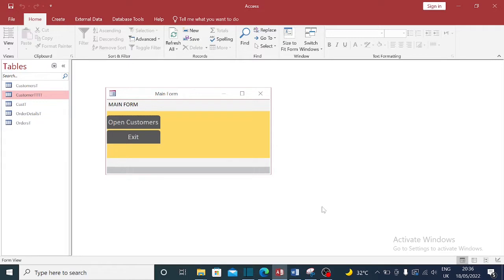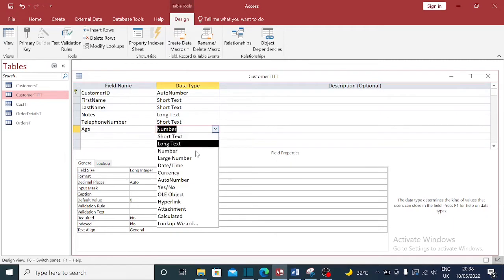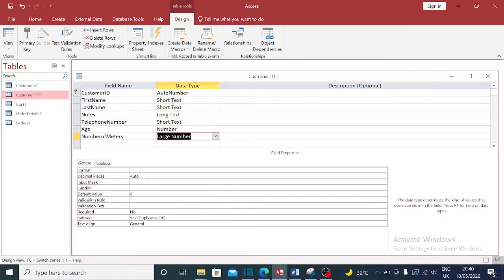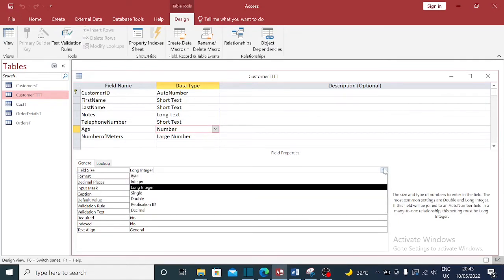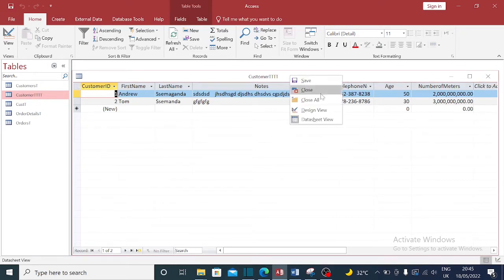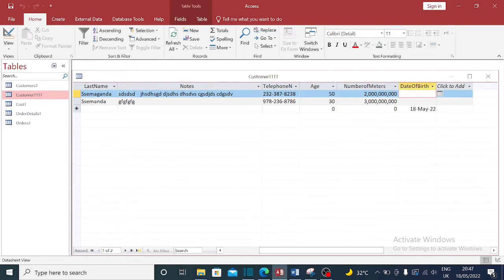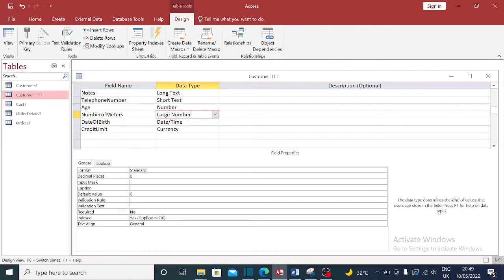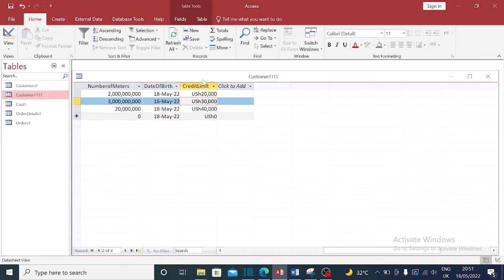Data Types in Ms Access Table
Data Types are very useful to understand in order for you to optimize your database to enable you know which datatype to allocate to a particular peace of information in your databse tables.